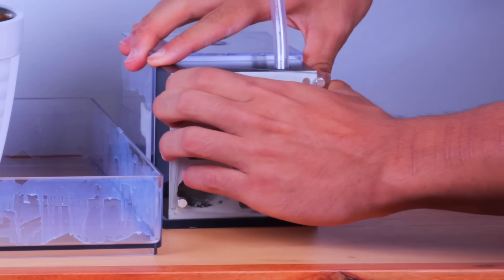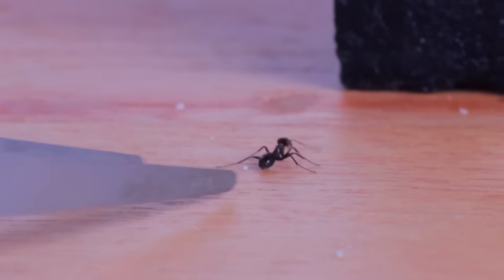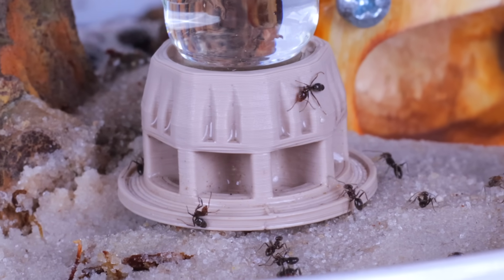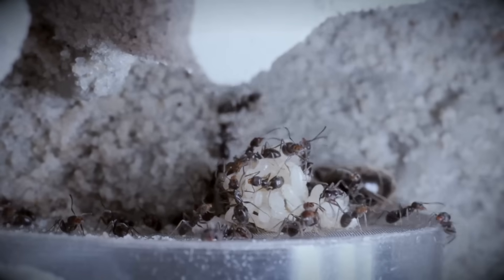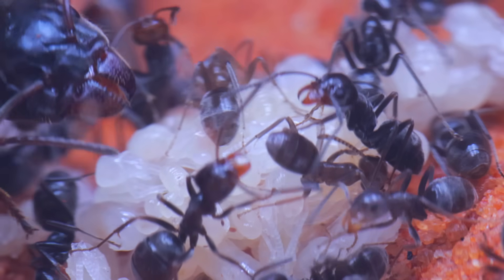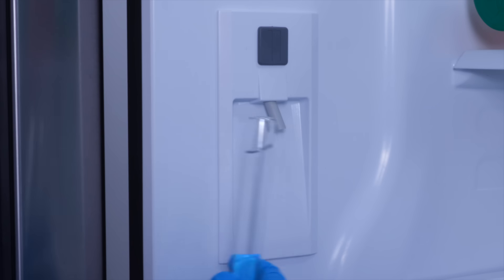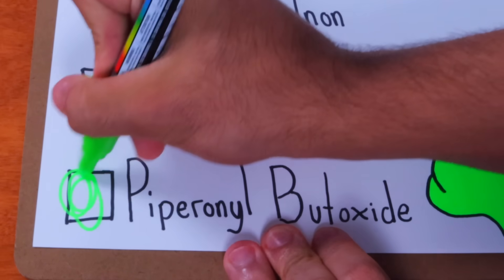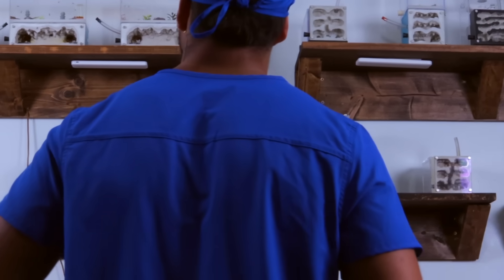I TRIED SAVING my DYING ANT COLONY!!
Today I attempted to save my dying pet ant colony!

The journey begins when I first discover that several workers are in the process of dying. In fear of loosing the colony I do everything to try and save them, and even go onto discover what it was that was making them sick!

Ant Species: Liometopum apiculatum (Giant Velvety Tree Ants)